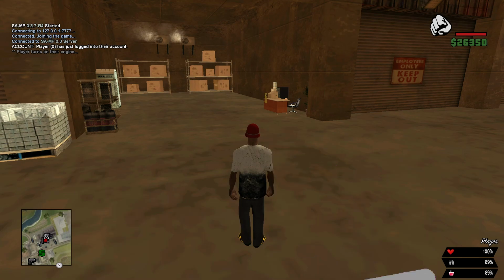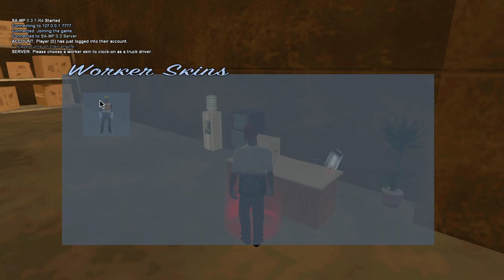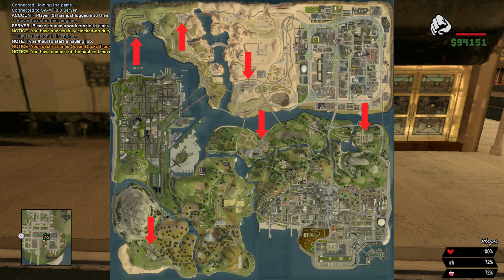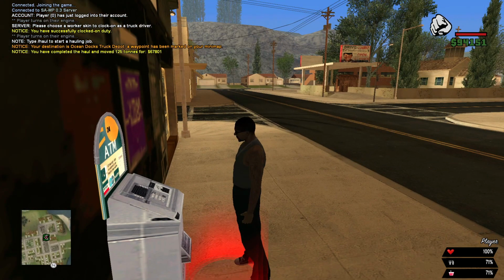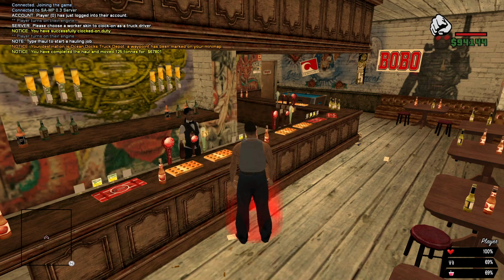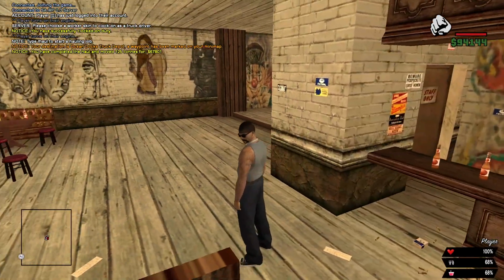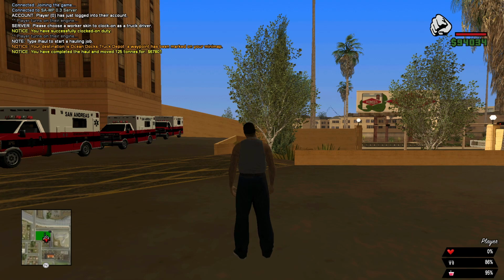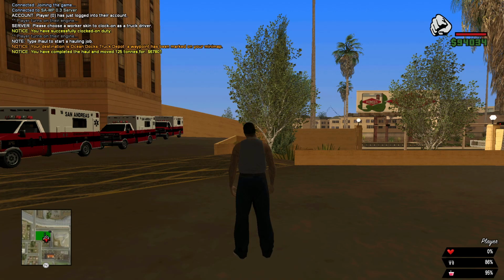Making A Roleplay Gamemode (SA-MP) Devlog #10 - Trucking Job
Today I showcase a trucking job, an ATM system, a bar to purchase alcohol from & more.